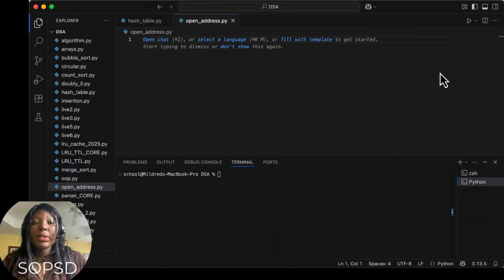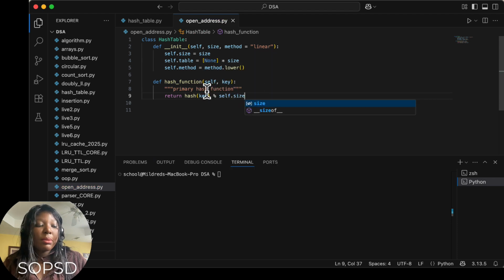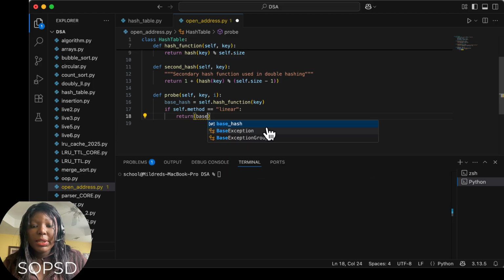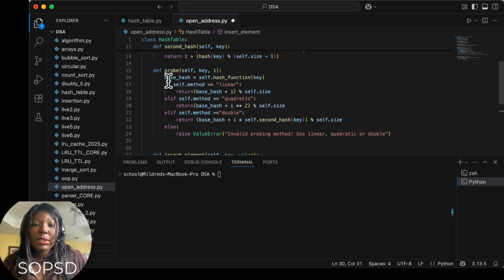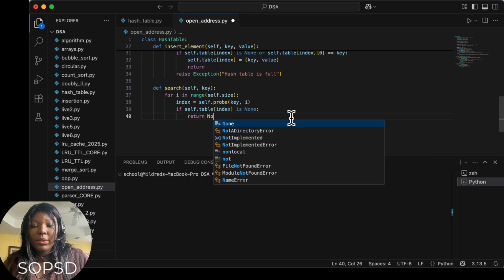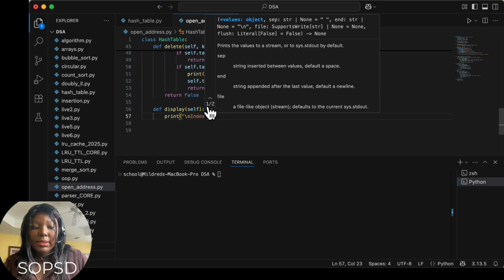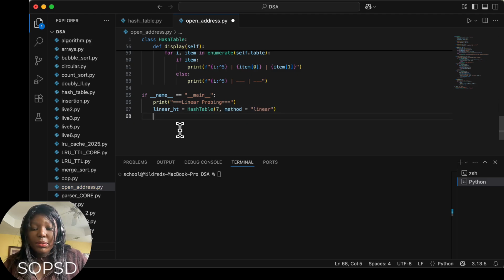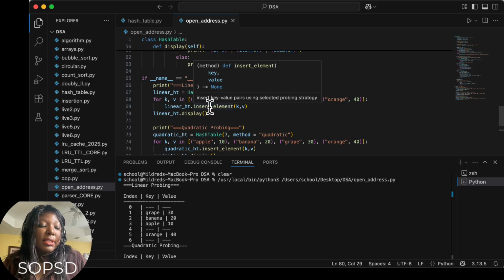Week 8- Lesson 2: Python Implementation of Hash Table - Open Addressing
In this lesson, we look at how to solve the problem of collision using the three variants of Open Addressing methods, the Linear probing, the Quadratic Probing and Double hAshing methods.